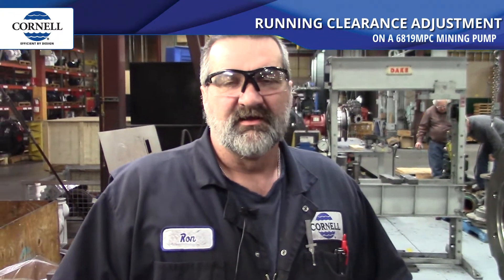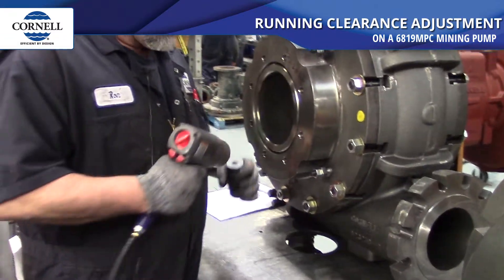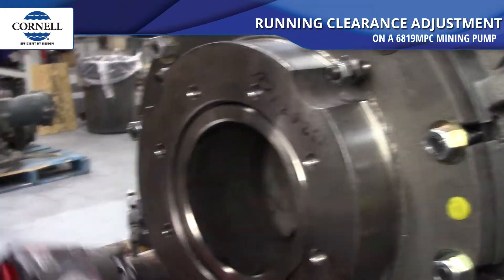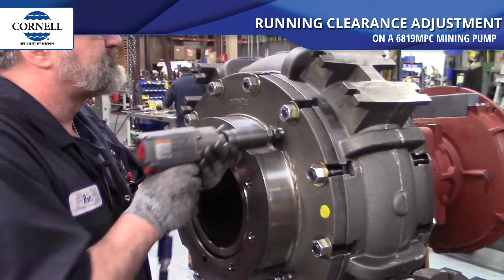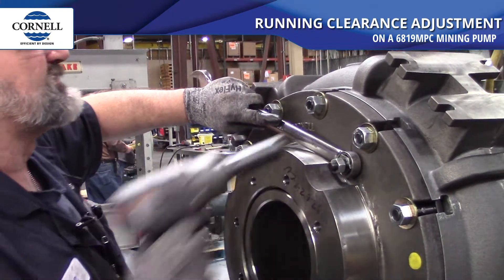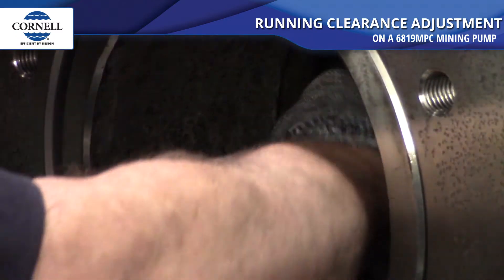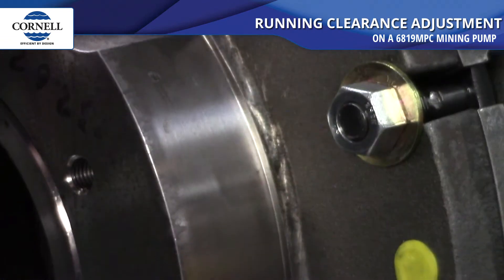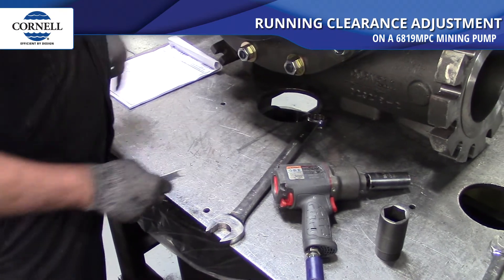6819MPC Running Clearance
Show how wear clearances are set on back plate for Cornell Pumps. Specifically for 6819MPC pumps, but useful for various MP series, N series, and other pumps